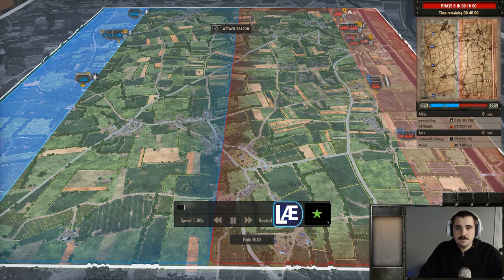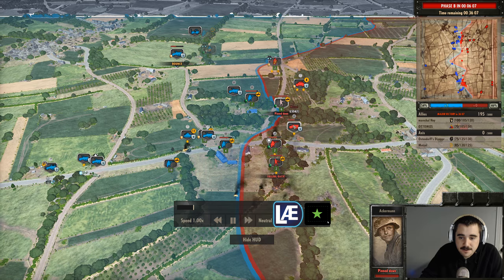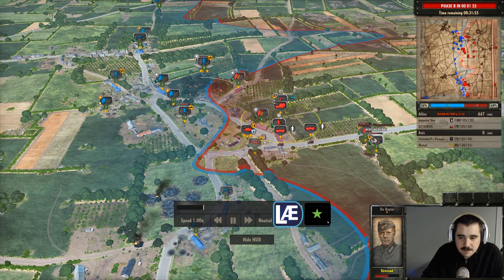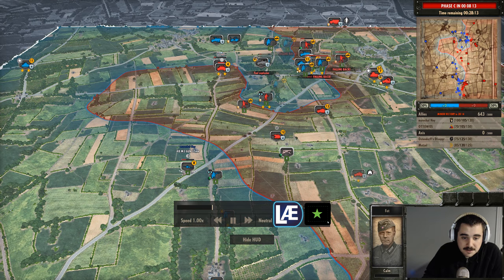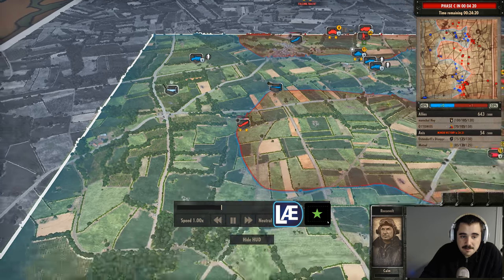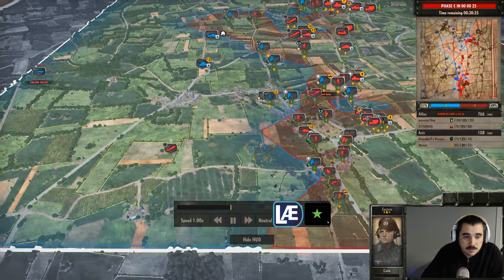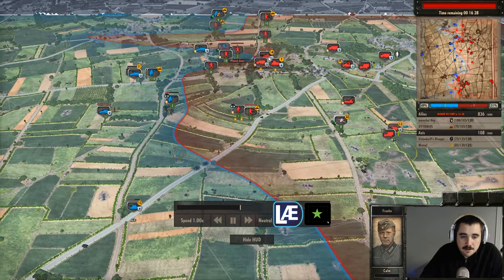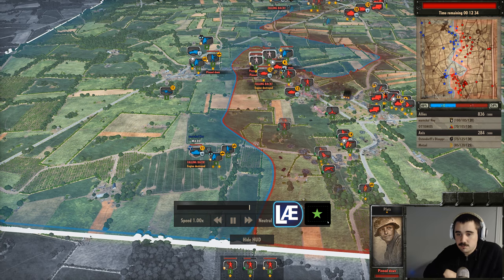[SD44] Marechal Ney, Ottomos vs Ostendorff's Disapproving Stare, Metzel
Steel Division Replay